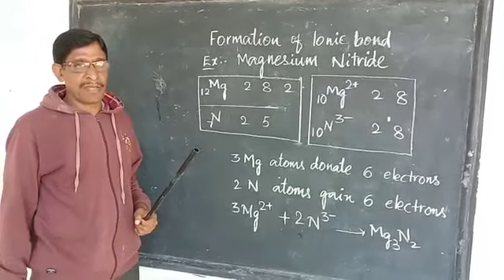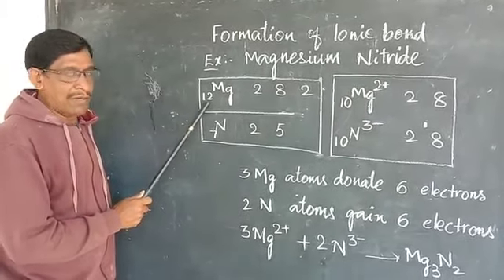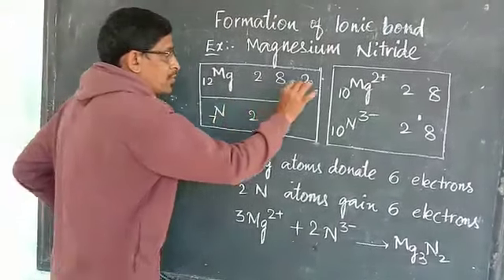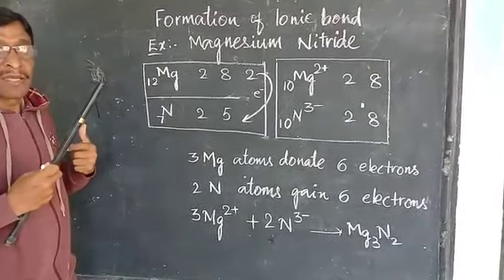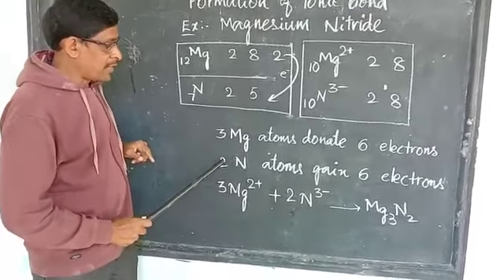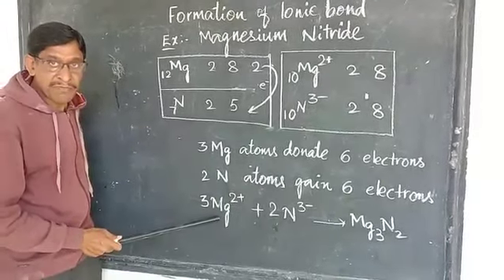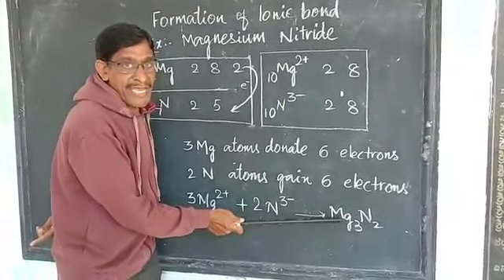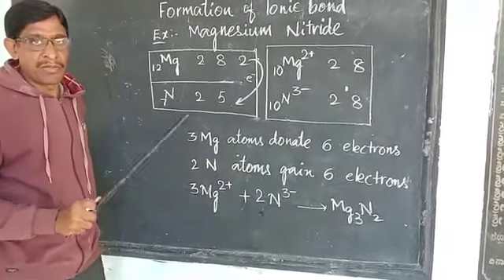Ionic bond formation Ex: Magnesium nitride